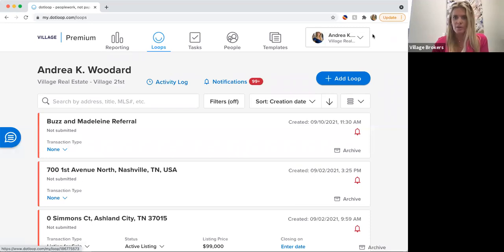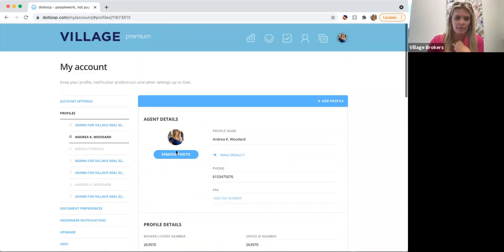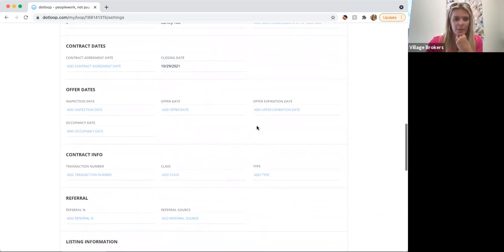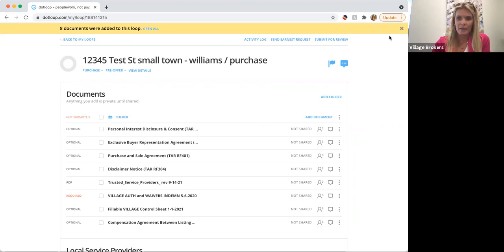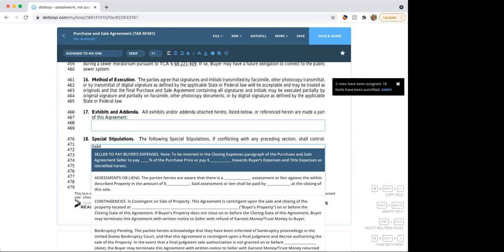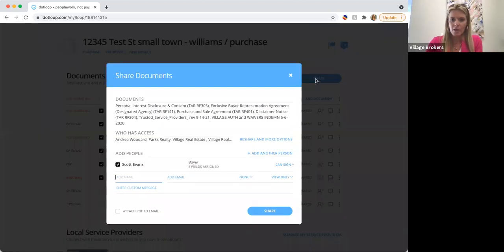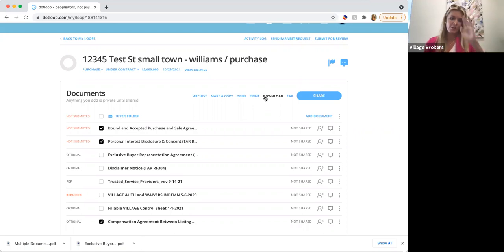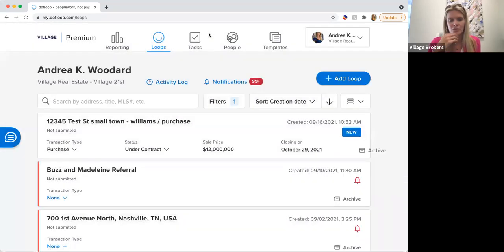09/16/21: Dotloop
with Andrea Evans